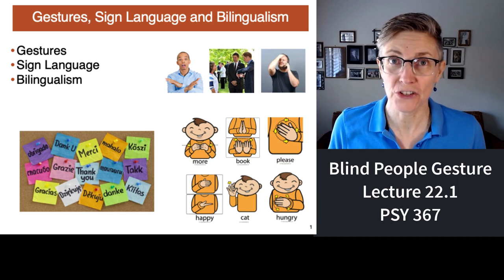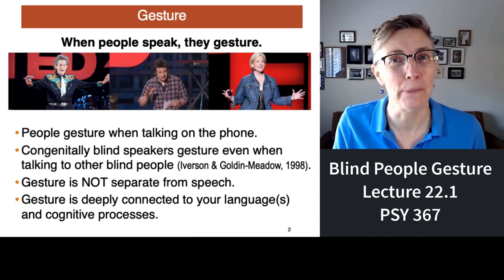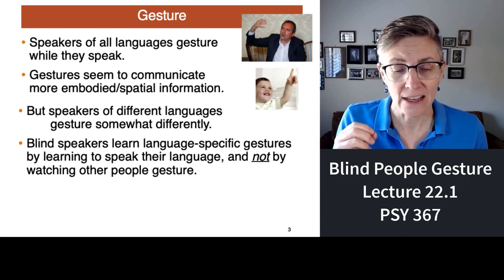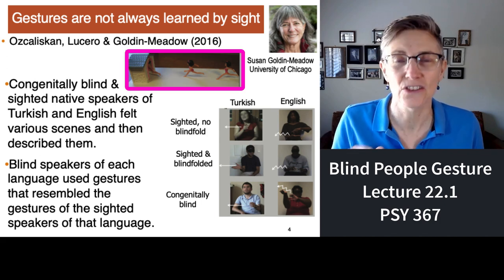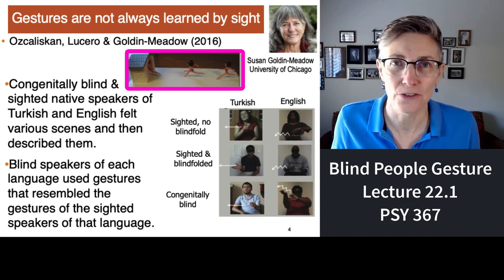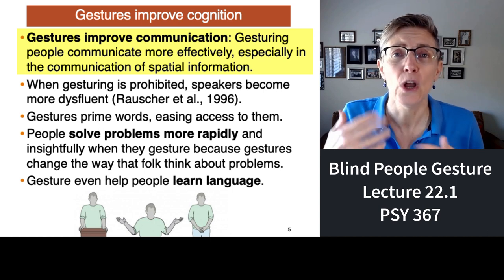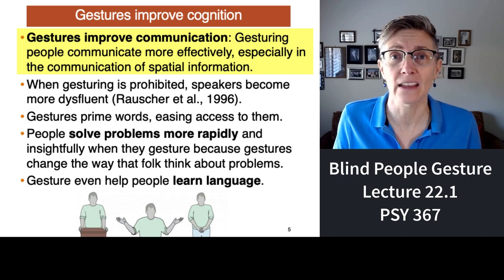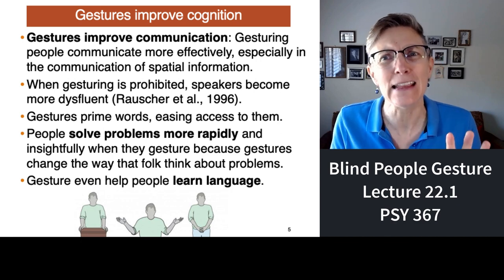367 Lecture 22.1 Gestures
Lecture 22 is our last to address language.  This first segment focuses on gestures.  Gestures are a fundamental aspect of language.  Without it, people struggle more to find words and to solve problems.  Because gestures are so closely tied to language, each language contains its own distinct set of lectures.  So English speakers, whether sighted or blind, gesture similarly.  And Spanish speakers, whether sighted or blind, gesture similarly to one another but differently from English speakers.